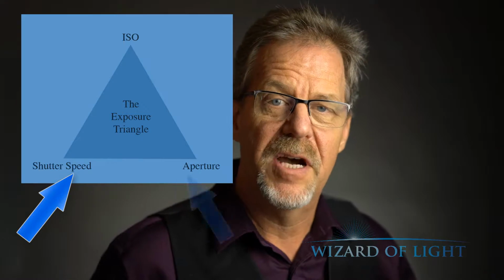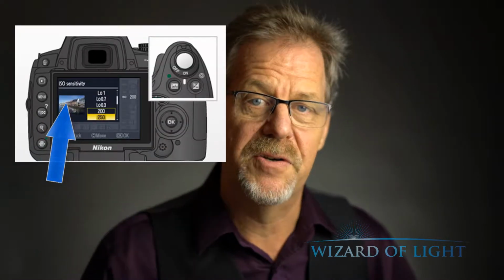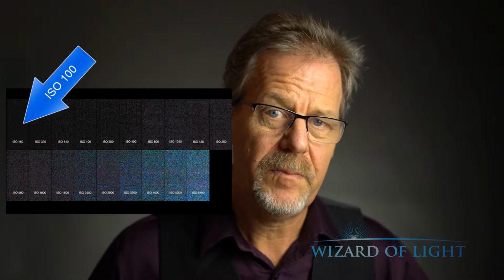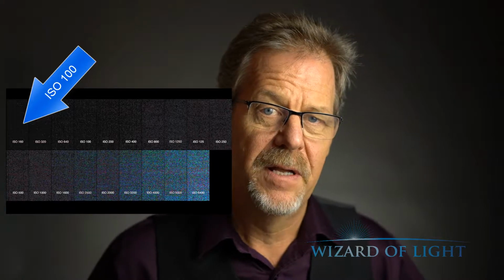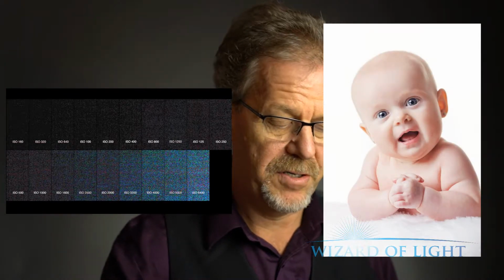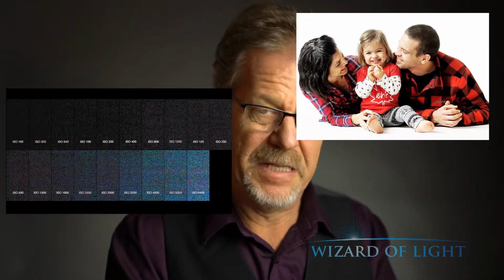LoveOfPhotography101 Part6 ISO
What is ISO, how it works in the field...